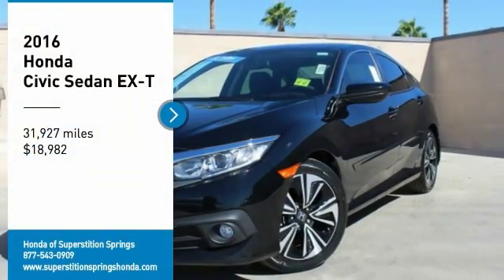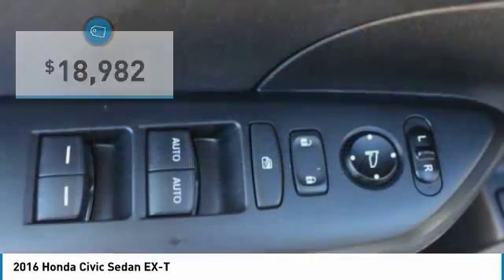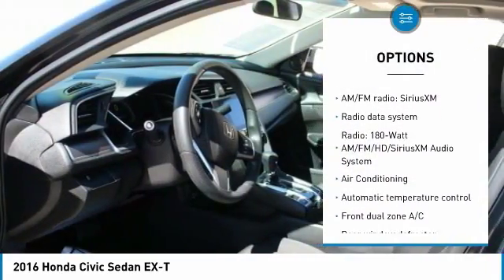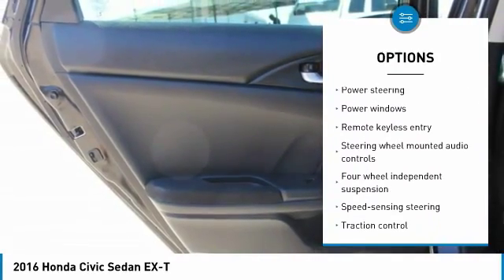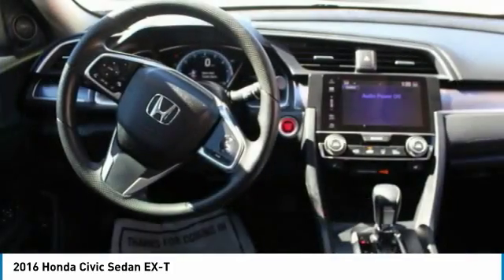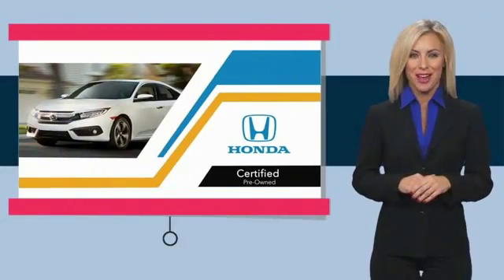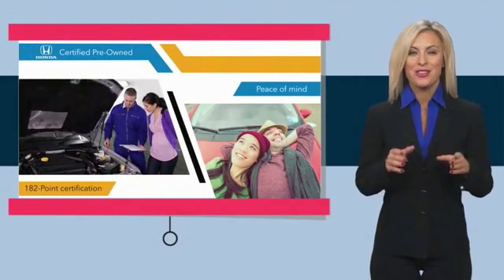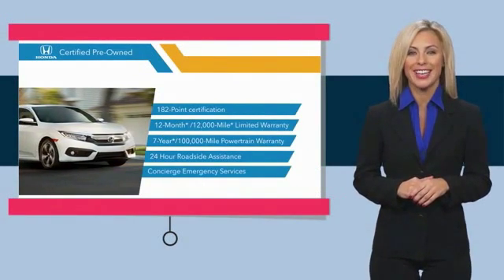2016 Honda Civic Sedan 78589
2016 HONDA CIVIC SEDAN Mesa, AZ
Stock# 78589

6229 E Auto Park Dr

HONDA CERTIFIED WARRANTY APPLIES!, Civic EX-T. Clean CARFAX. Awards:
* 2016 IIHS Top Safety Pick+ (When equipped with honda sensing) * 2016 KBB.com 10 Best Sedans Under $25,000 * 2016 KBB.com 10 Most Awarded Cars * 2016 KBB.com 16 Best Family Cars Sedan * 2016 KBB.com Best Buy Awards Winner Overall Best Buy * 2016 KBB.com Best Buy Awards Winner Small Car * 2016 KBB.com Brand Image Awards
2016 Kelley Blue Book Brand Image Awards are based on the Brand Watch(tm) study from Kelley Blue Book Market Intelligence. Award calculated among non-luxury shoppers. Kelley Blue Book is a registered trademark of Kelley Blue Book Co., Inc. New Price! Certified. 31/42 City/Highway MPG We are located in Mesa at u.S. 60 and Superstition Springs boulevard.